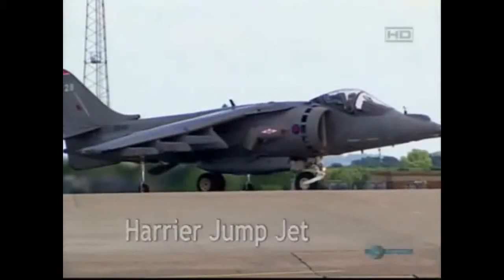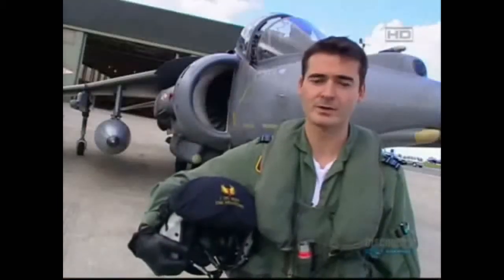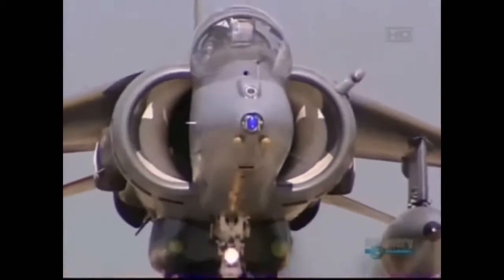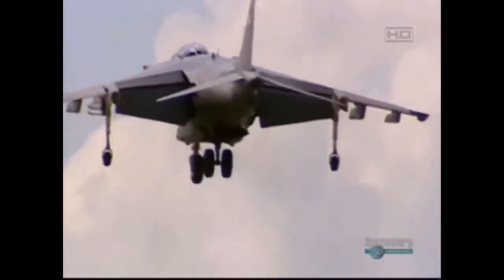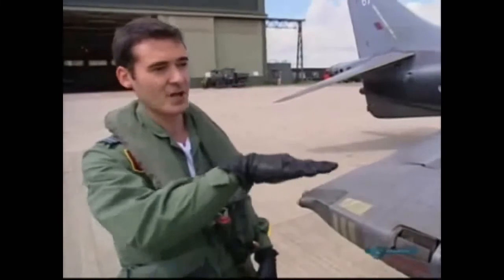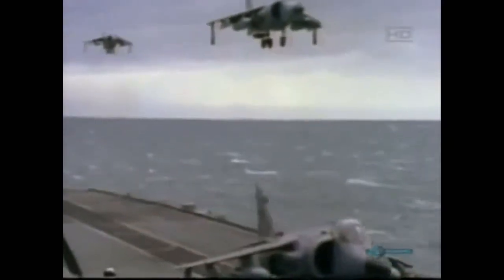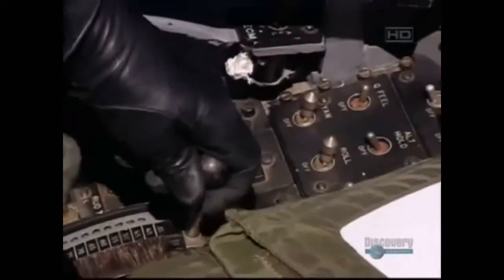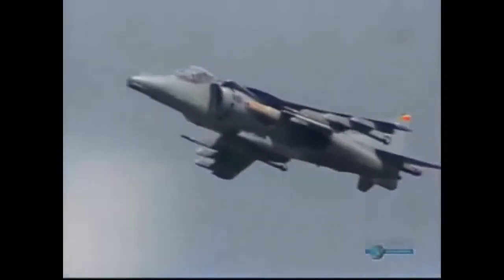Harrier Jump Jet - Military Weapons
The Harrier, informally referred to as the Jump Jet, is a family of military jet aircraft capable of vertical/short takeoff and landing (V/STOL) operations. The Harrier was developed in Britain to operate from ad-hoc facilities such as car parks or forest clearings, avoiding the need for large air bases vulnerable to tactical nuclear weapons. Later the design was adapted for use from aircraft carriers. The Harrier is also distinct as being of modern era, yet subsonic, contrasting with most of the major Western post–World War II–era attack aircraft, which tend to be supersonic.